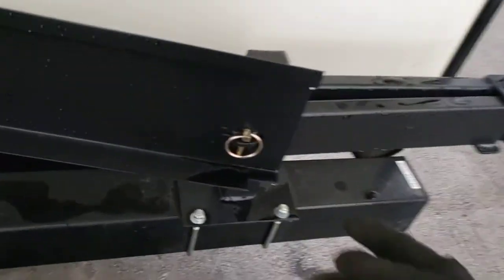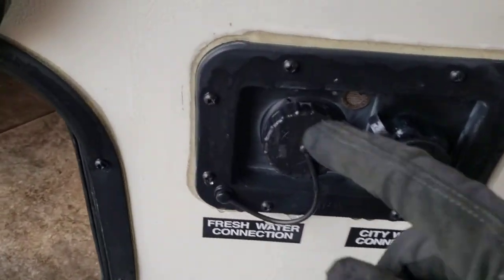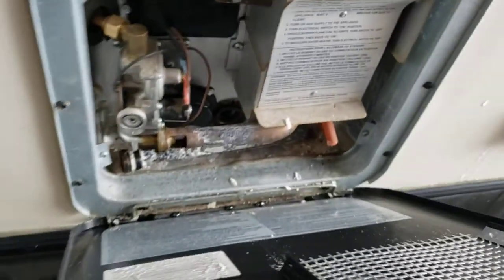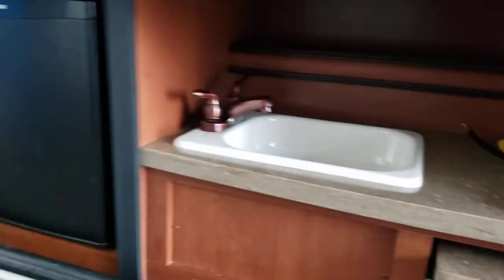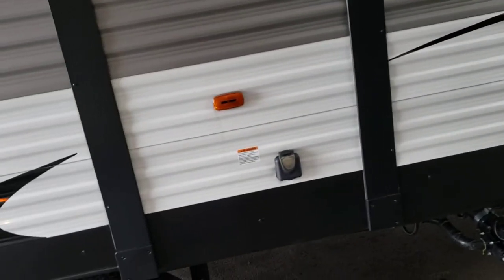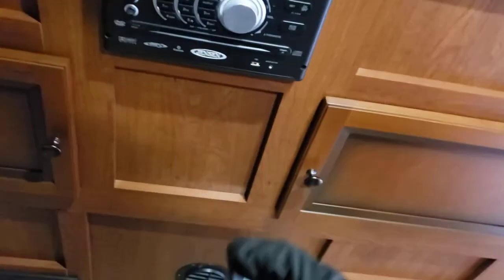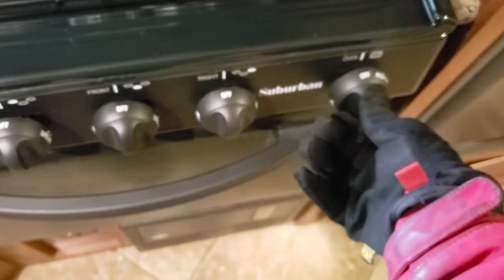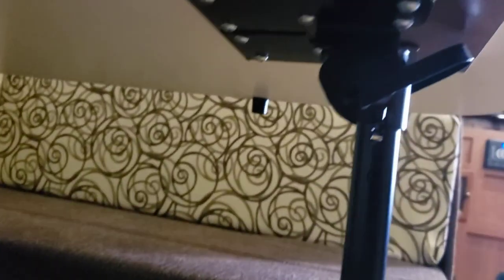Video Walk on 2014 Solaire